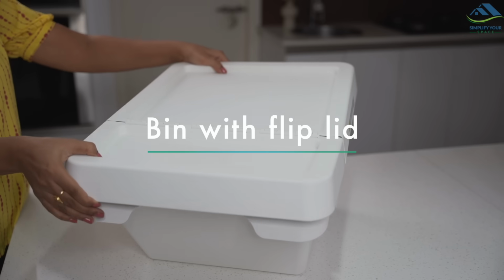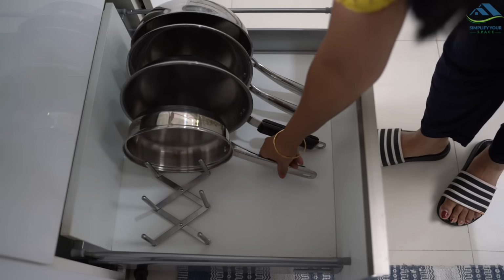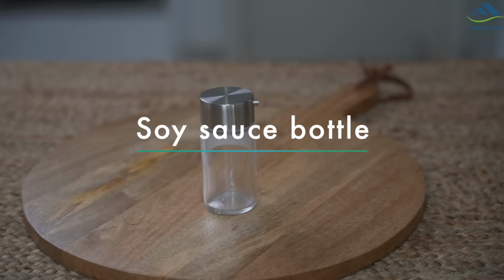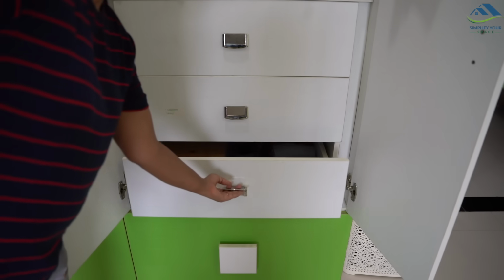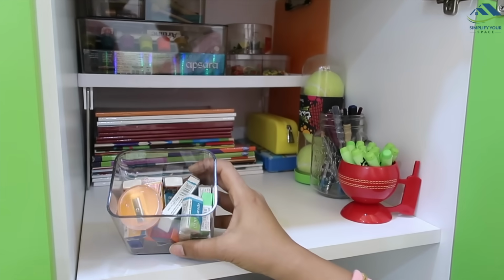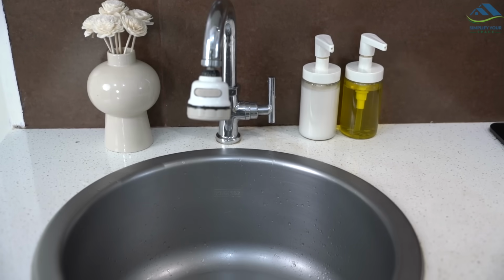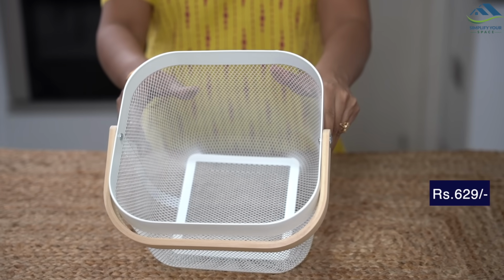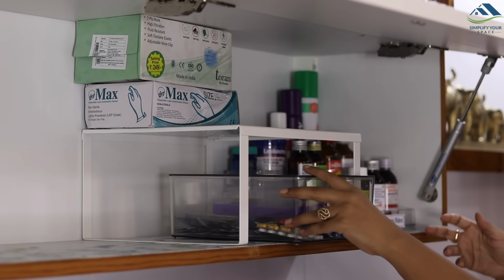10 Best IKEA Home & Kitchen Organizing Products | Home & Kitchen Organization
In today’s video, I have shared 10 useful kitchen and home organization products specifically from Ikea. I have been using them for quite some time and am quite happy with the results.

Products shown in the video;
Pot lid holder

Shelf insert

Mesh basket

Hot pot stand

Fabric box with bamboo lid

Clear acrylic box set

Small box set (Clear)

Small box set (Multicolour)

Soy sauce dispenser

Glass soap dispenser

Big boxes with flip lid

My shooting accessories-
Best Camera- Canon 80D
Prime lens
Nikon D5600
Vlogging camera
Voice recorder- Zoom H1
DJI Phone gimbal
Vangaurd Tripod
Flycam Gimbal
Led light
Ring light
Lapel mic (collar mic)- Boya
Video editor (Mac)- Final cut pro
Video editor(windows)- Power director